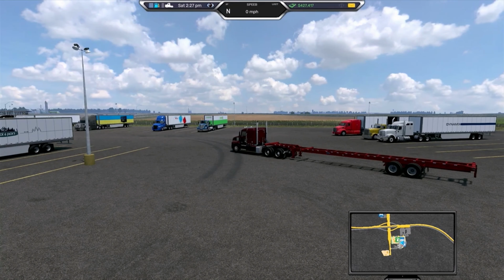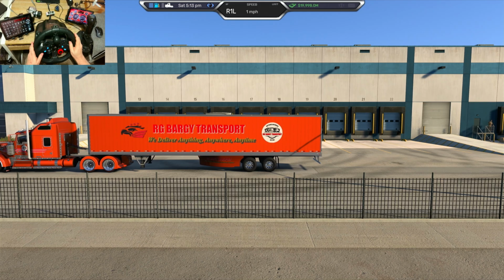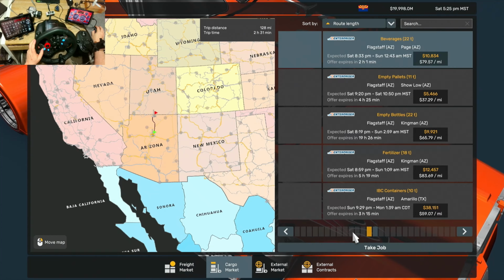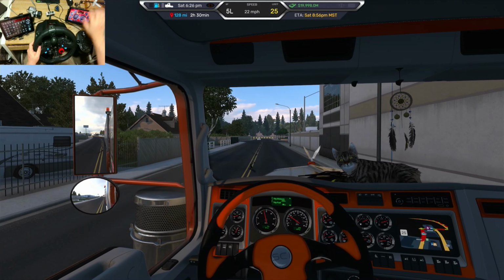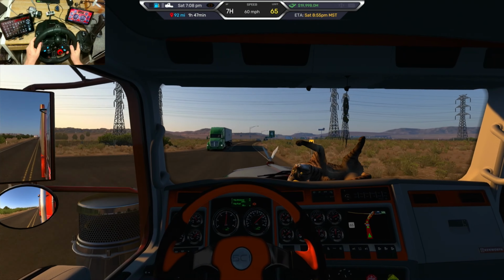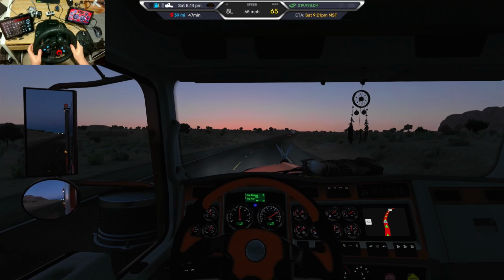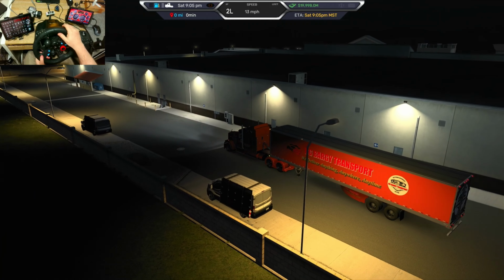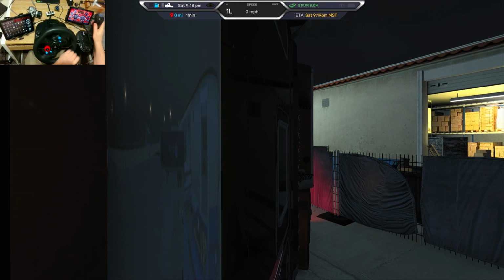Update 1.53 Sliding Tandem Axels American Truck Simulator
How to use the new Sliding Tandem Axels in American Truck Simulator Beta update 1.53.

or Hit the Thanks button below the video